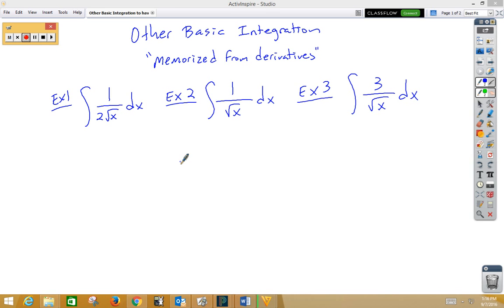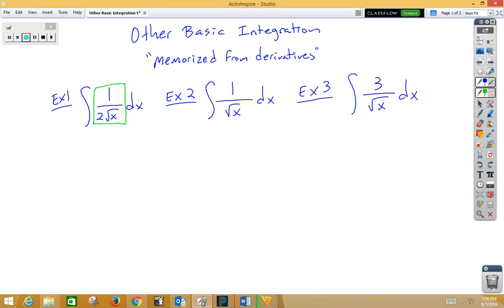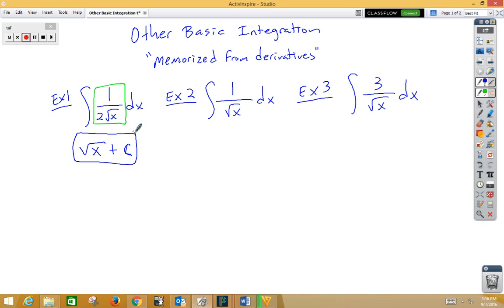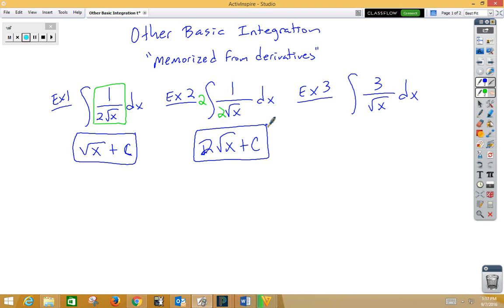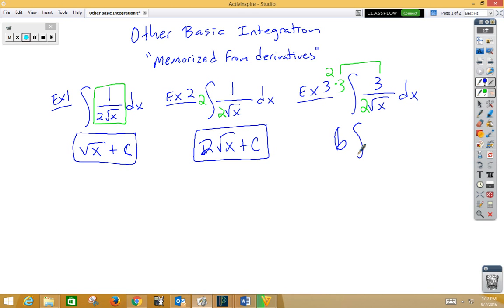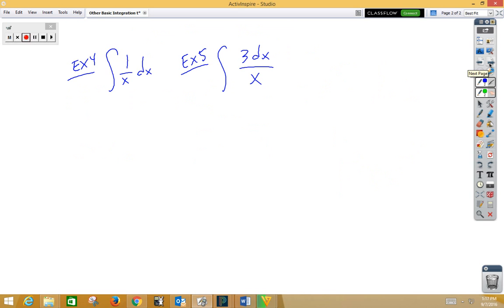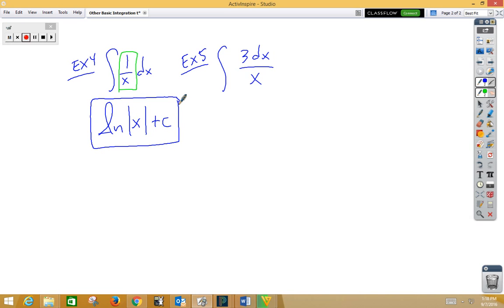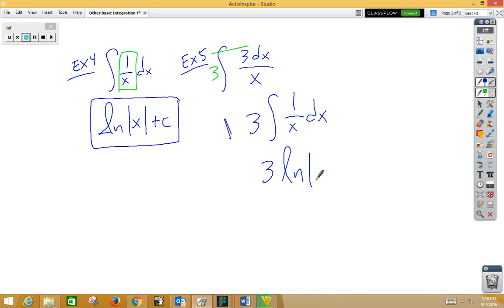Other basic integration memorized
Jeopardy math again